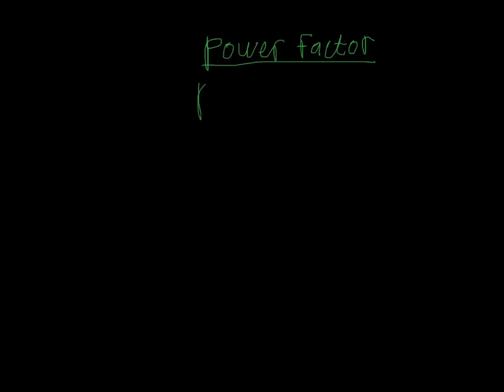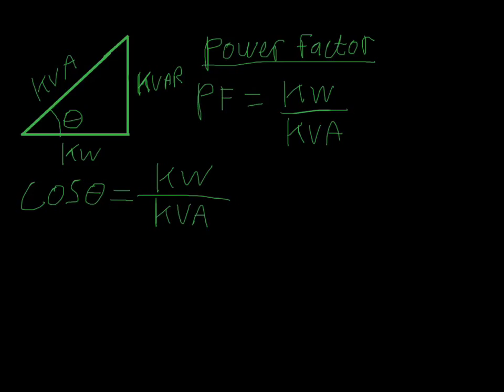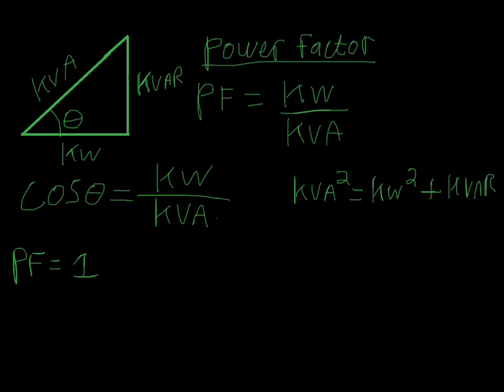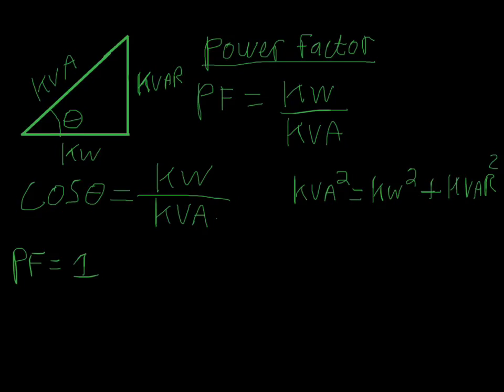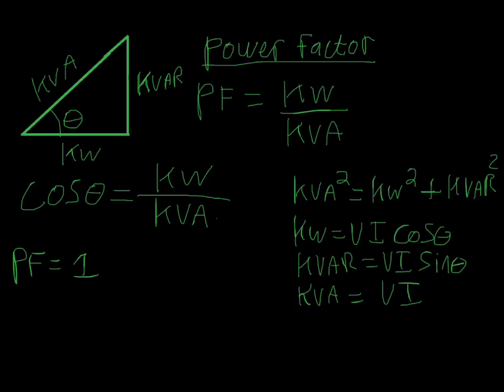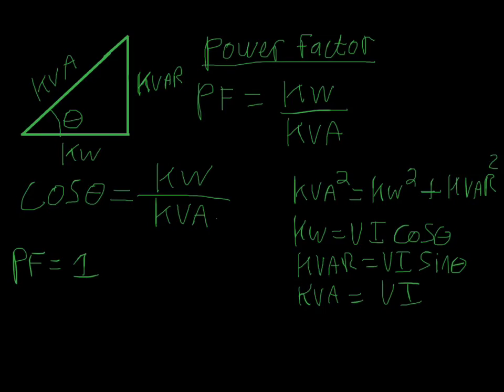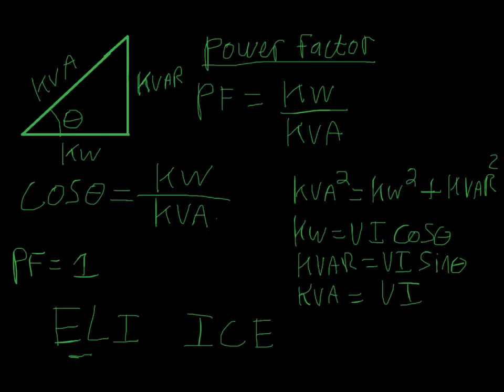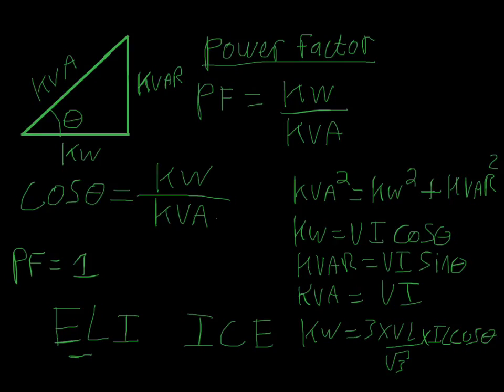Intro to Power factor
This video covers the basic of the power factor. It is aimed to help one understand the power factor that is measured and seen in their power system.